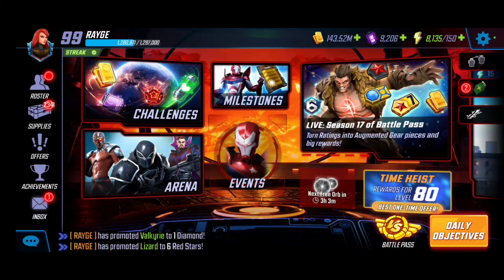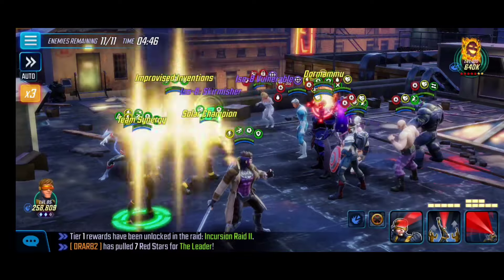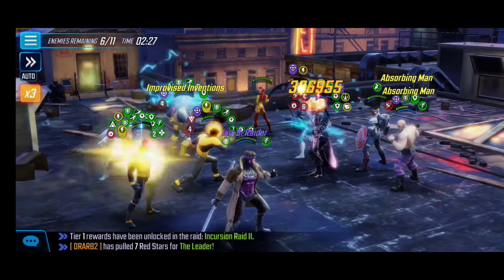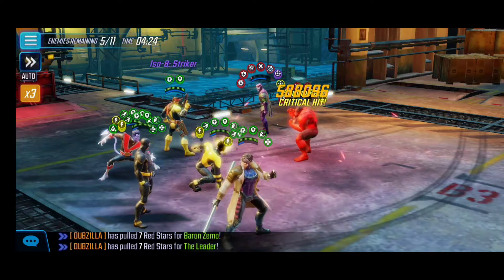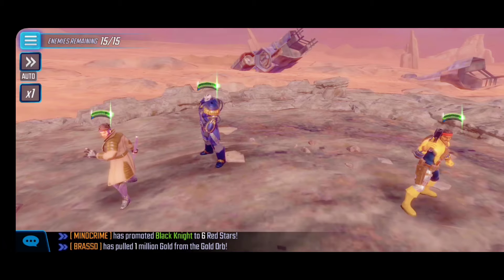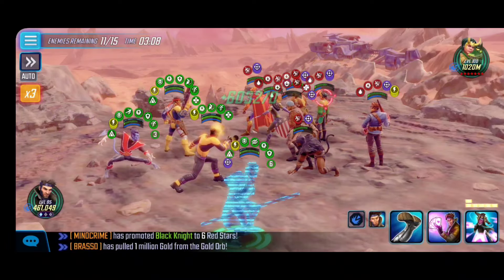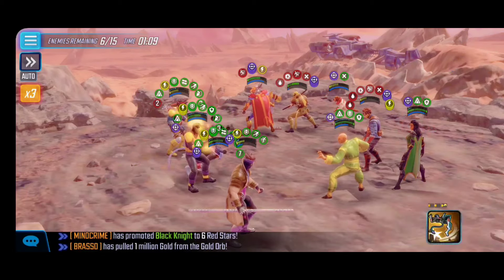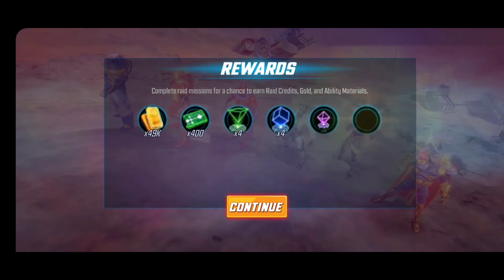INCURSION 2.3 MUTANT RAID GUIDE: HOW TO COMPLETE ALL NODES SOLO | G19 | MARVEL Strike Force - MSF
INCURSION 2.3 MUTANT RAID GUIDE: HOW TO BEAT ALL NODES SOLO | G19 | MARVEL Strike Force - MSF - Free to Play (F2P)

Cheers!